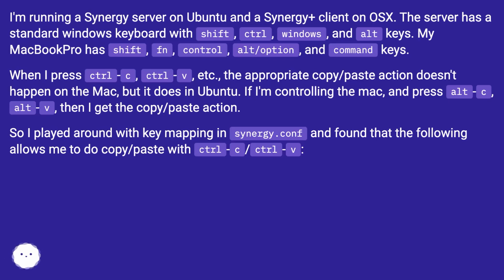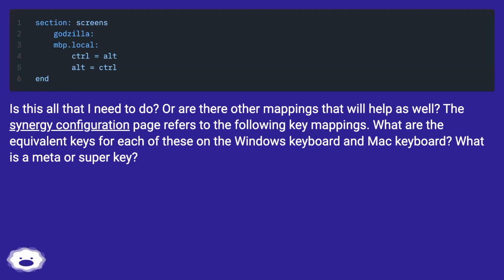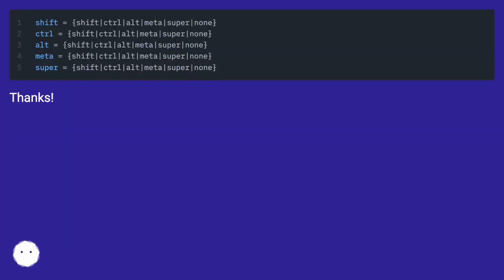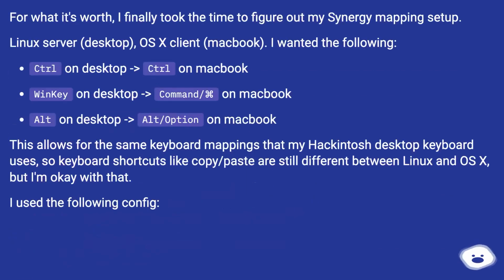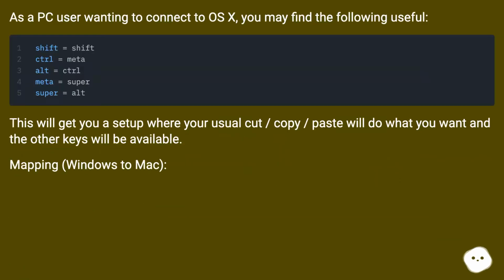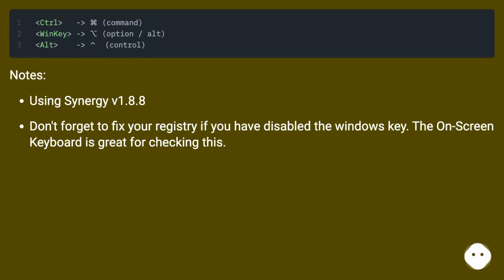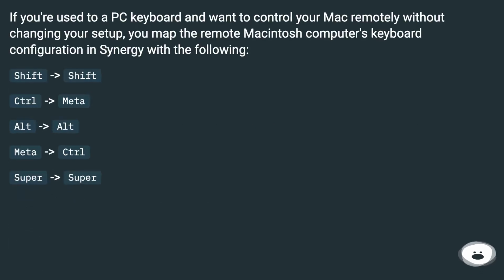Synergy Key Mapping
Chapters
00:00 Synergy Key Mapping
01:15 Answer 1 Score 41
02:06 Accepted Answer Score 17
03:09 Answer 3 Score 11
03:41 Answer 4 Score 9
04:23 Answer 5 Score 5
04:50 Thank you